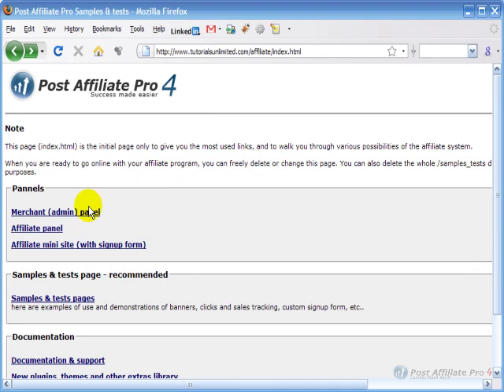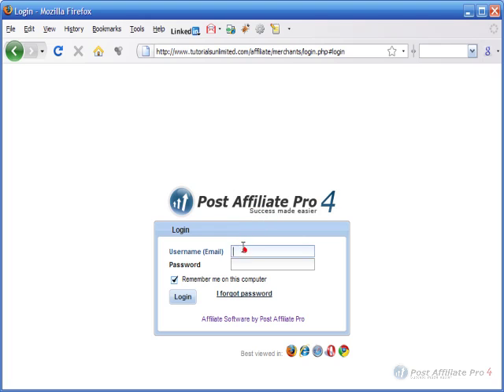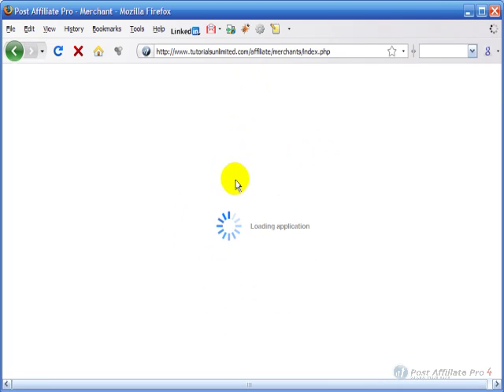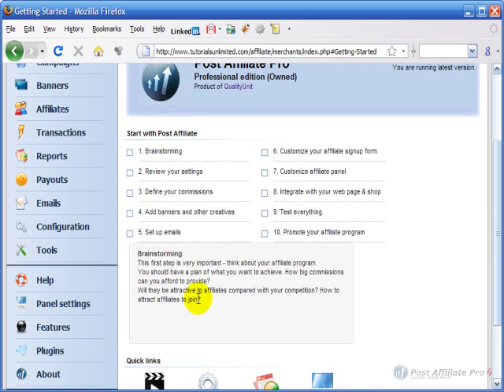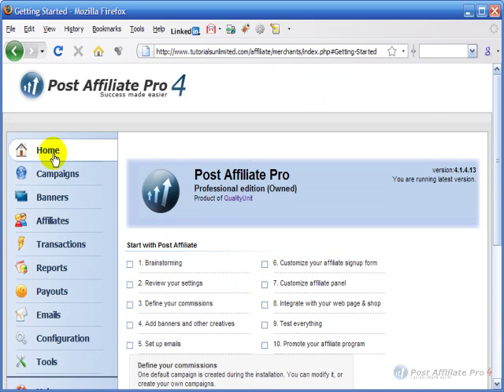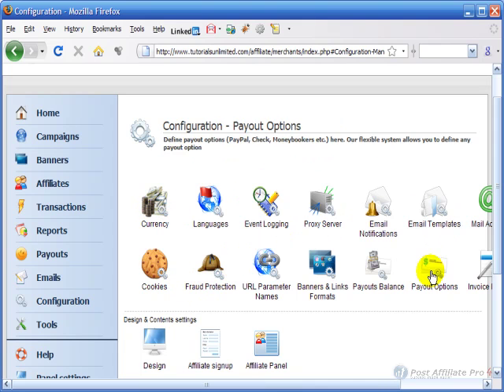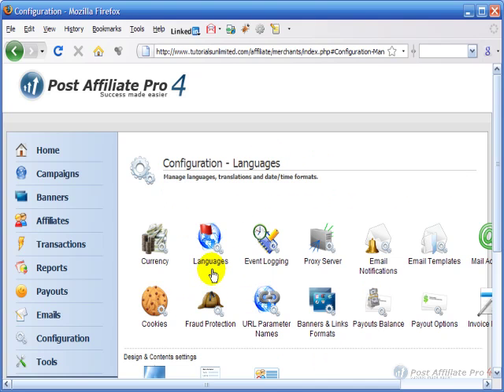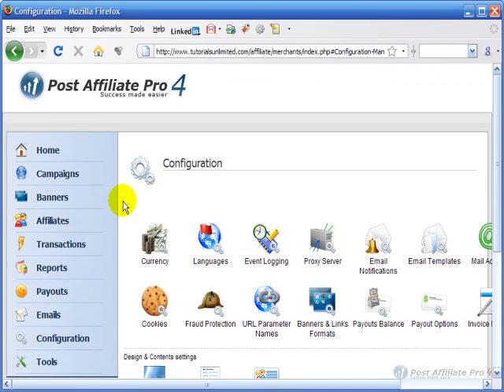First steps after initial installation